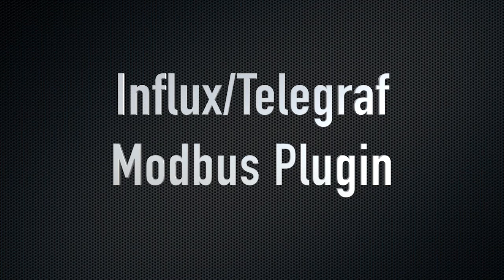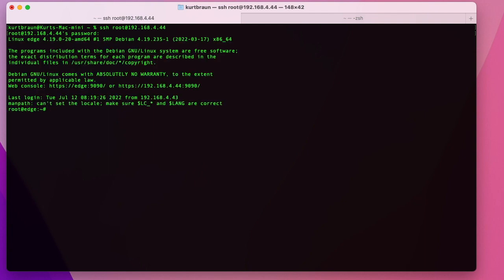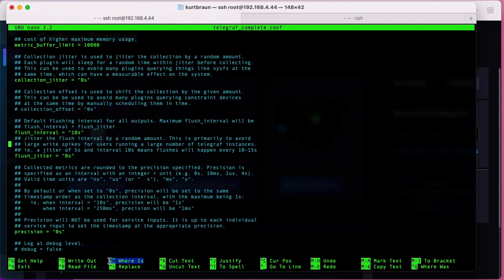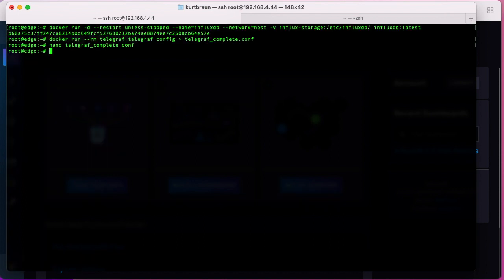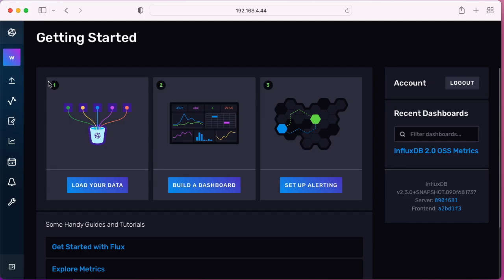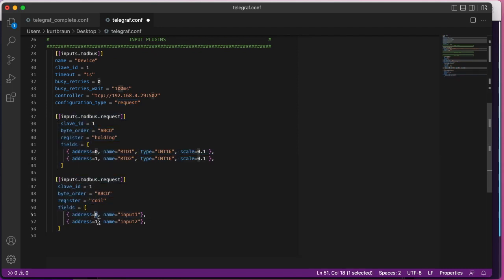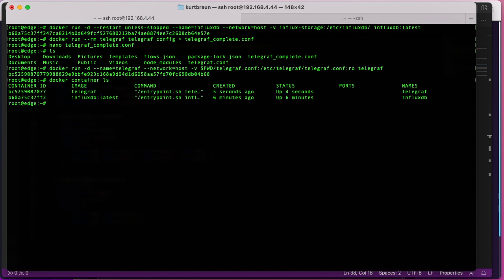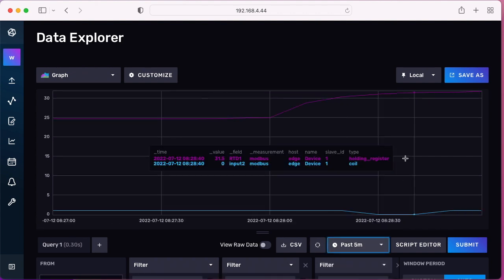Using the Telegraf Modbus Plugin with Influx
Tutorial  to read Modbus TCP data into Influx without any programming.